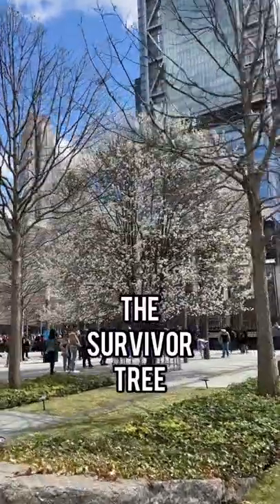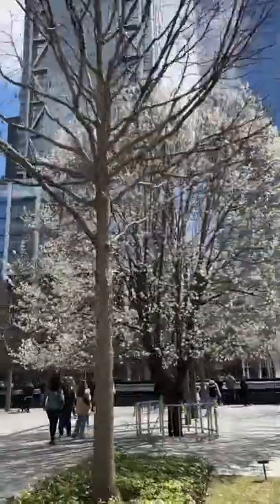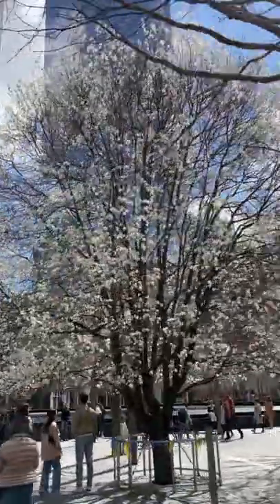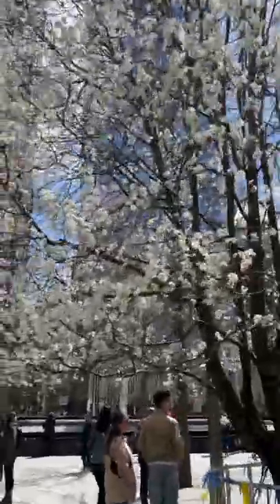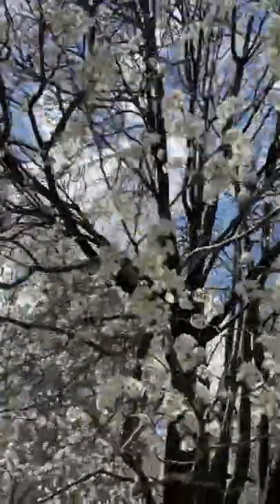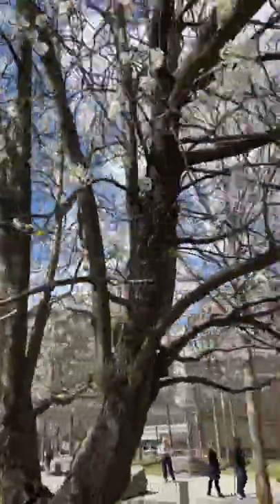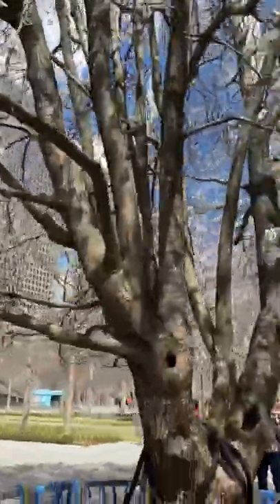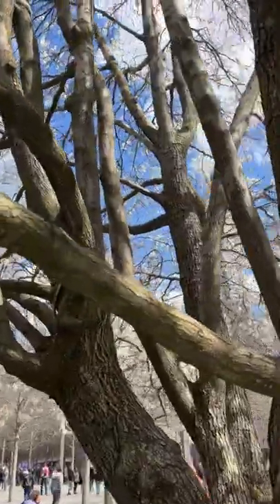The Survivor Tree - World Trade Center Site - 9/11 Memorial